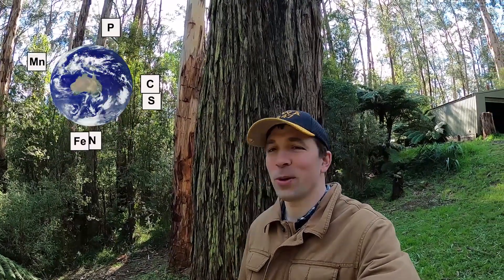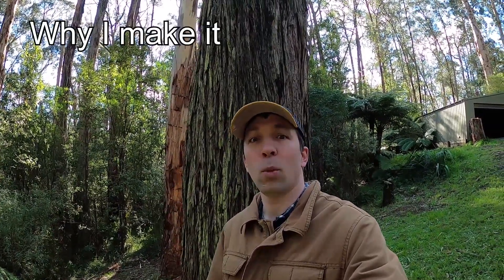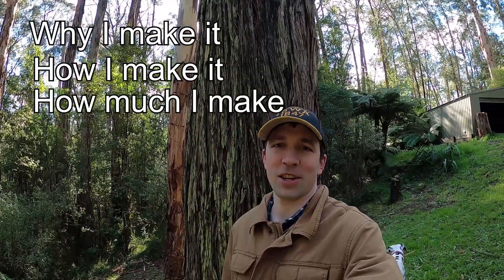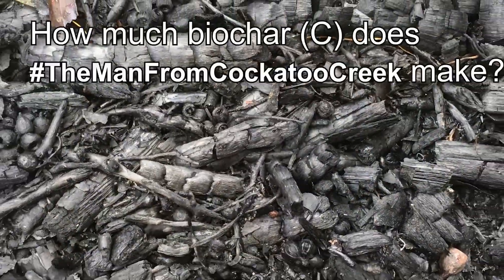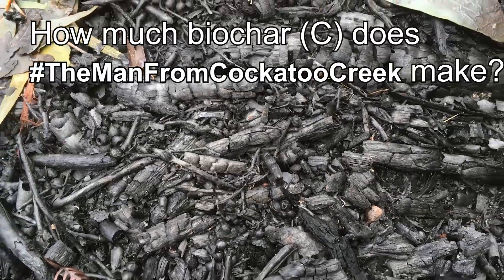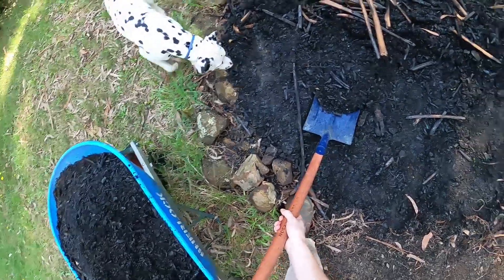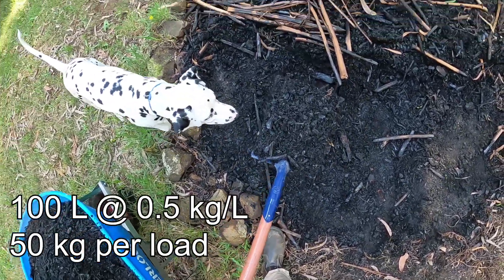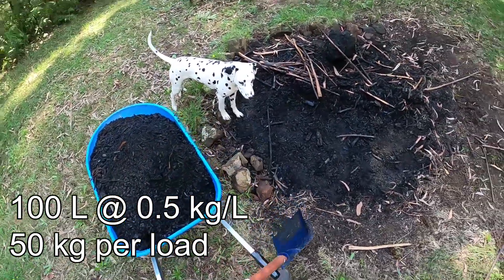Carbon Dioxide Removal (CDR) Anybody Can Do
TheManFromCockatooCreek makes over 1.5 tonnes of biochar per year. Many assumptions here but I'd be keen to here what you think. Did I get it right? Is all the effort worth it to remove atmospheric CO2?